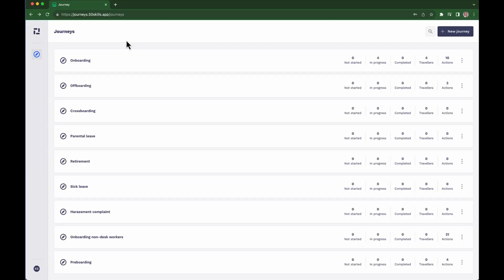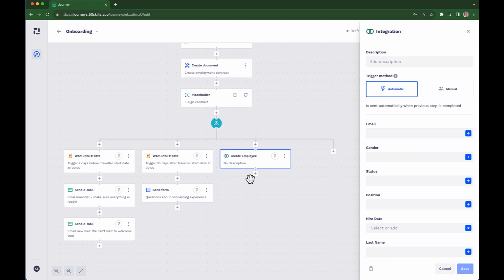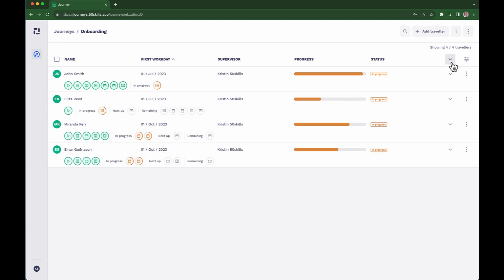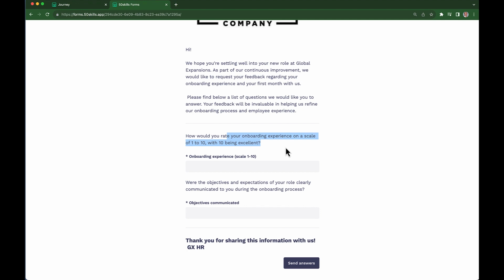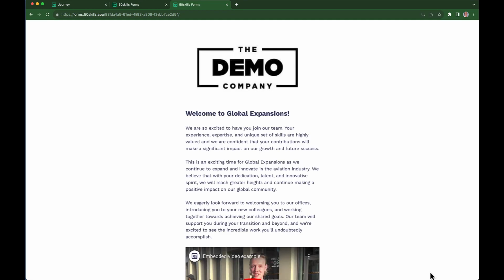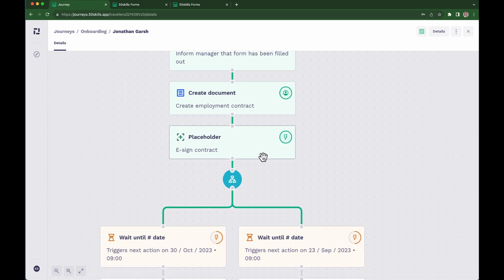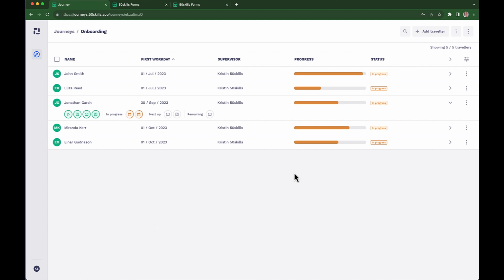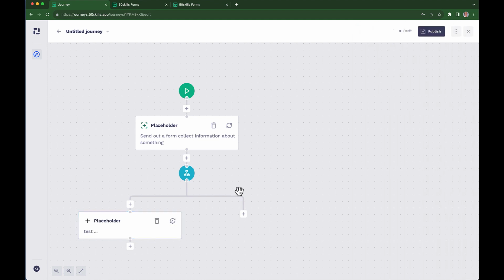How to get started with Journeys tutorial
Easy to get started less than 15 minute tutorial in Journeys by 50skills